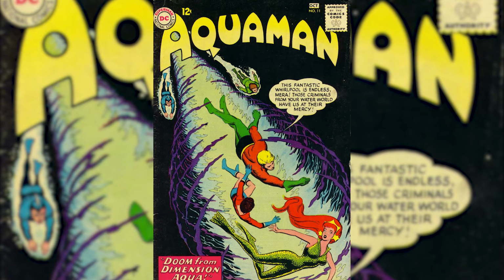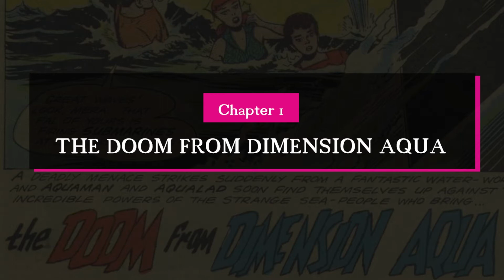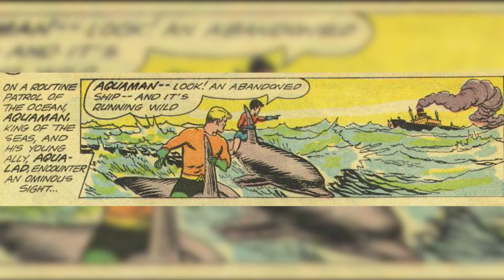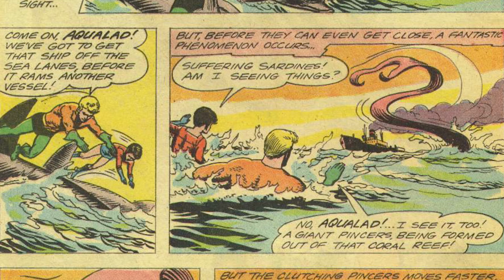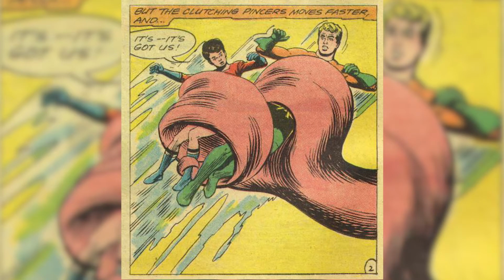Mera: The exiled Princess of Xebel – Origin & Powers Explained!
Mera was created during the Silver Age of comics by DC editor/writer Jack Miller and artist Nick Cardy. Mera made her debut in “Aquaman” issue 11 in October 1963.

0:00 - Introduction

THE SILVER AGE
0:50 - History and overview
1:13 - Debut and origin
7:30 - Powers and abilities

THE NEW 52
8:00 - The New 52 relaunch
8:20 - History and overview
9:00 - Powers and abilities
9:45 - Outro

++ U S E F U L  I N F O R M A T I O N ++

A N Y  Q U E S T I O N S
+ Any Questions Or Video Ideas? Leave It In The Comments.